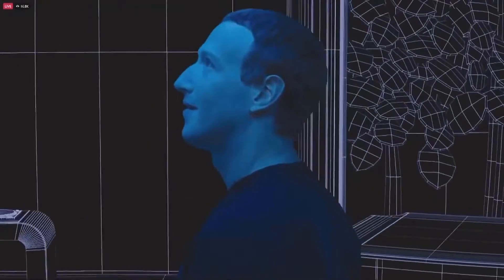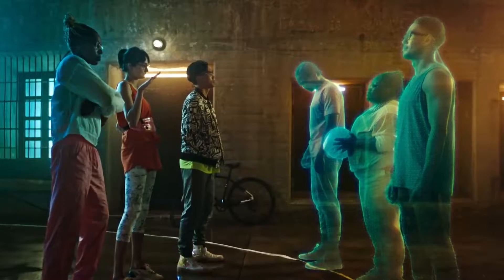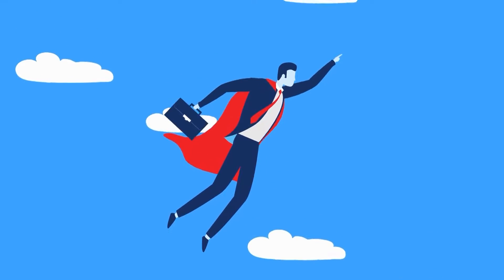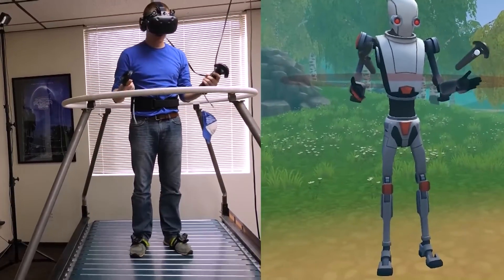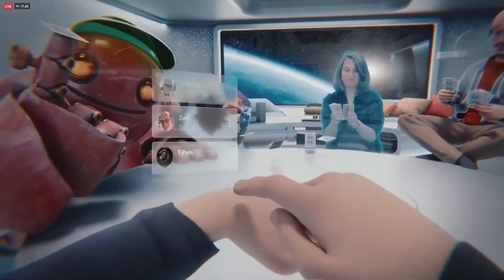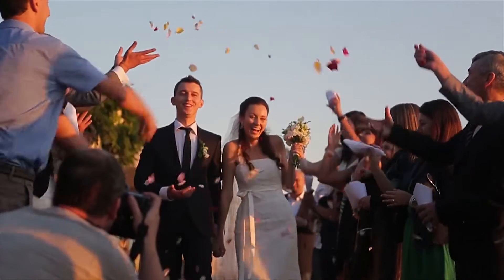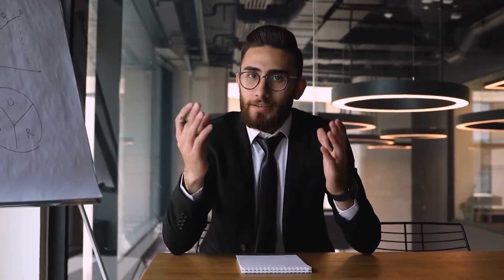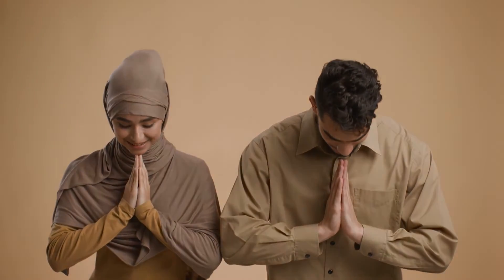Incredible Things you will be able to do in The Metaverse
The Incredible Things you will be able to do in The Metaverse. In this video, we will show you some incredible things that you will be able to do in The Metaverse. A lot of these ideas we have only dreamed of being able to do and in just a matter of a view year, it could all be possible as well as change the world as we know it.

Is the Metaverse the future of technology or is it just a phase?

Our channel is about The most interesting videos on the internet.  if you like our videos please leave a LIKE and Subscribe to Now Trending and click the 🔔 icon for notifications when I post a new video.

We want to know.